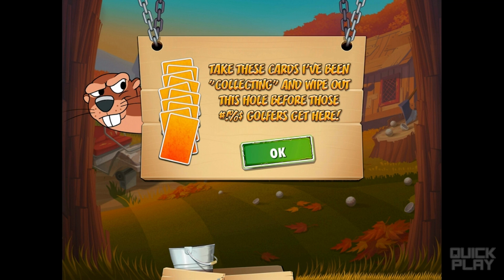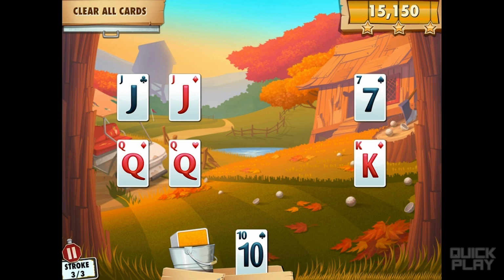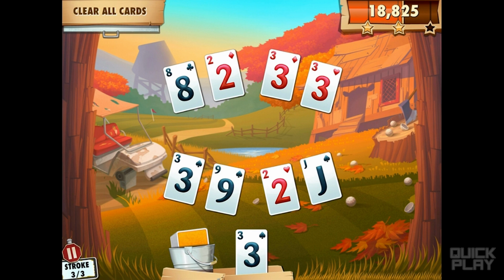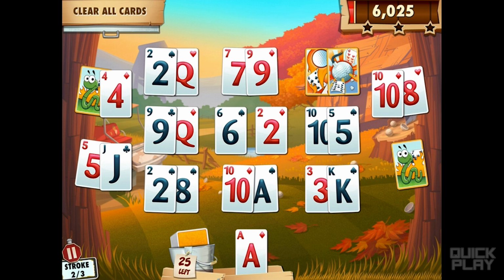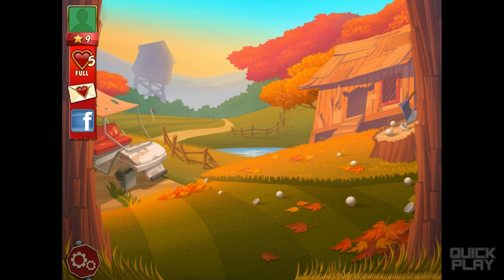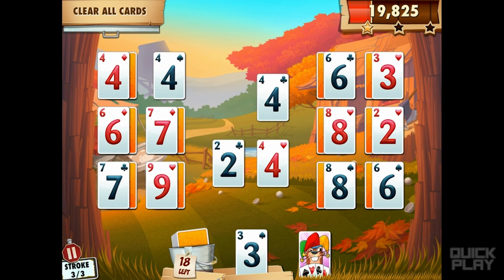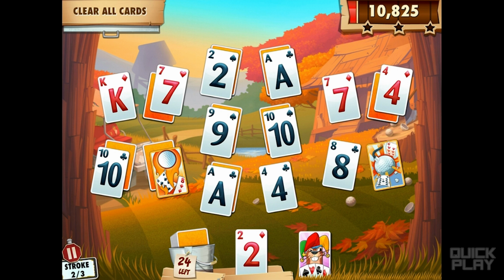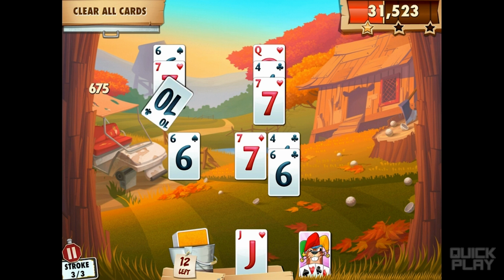Quick Play - Fairway Solitaire Blast! A Game of Gophers, Golf, and Cards for iOS and Android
Fairway Solitaire Blast is a fun, casual fusion of golf and solitaire. Here's a Quick Play with my gameplay and first impressions! Thanks for every Like and Favorite! They really help! for more info!

Quick Play gives gamers a first look at new games!